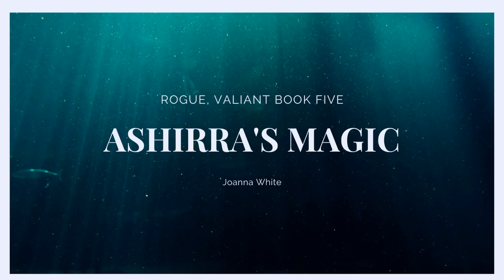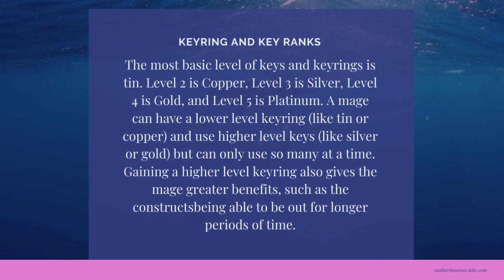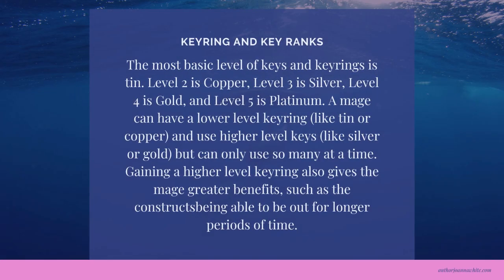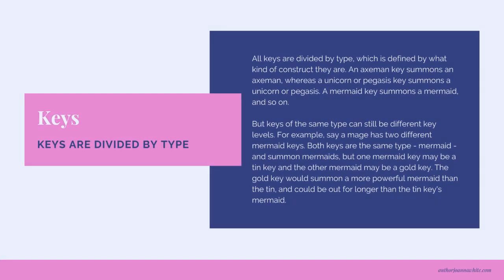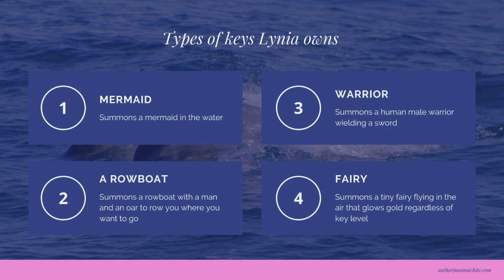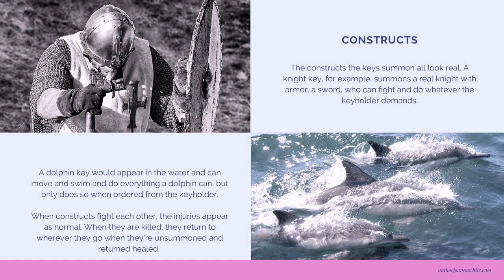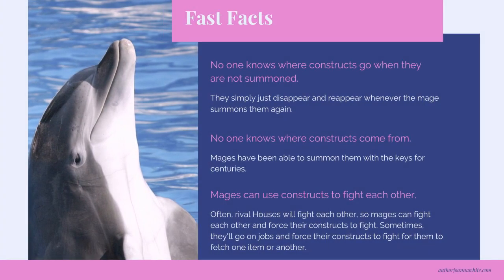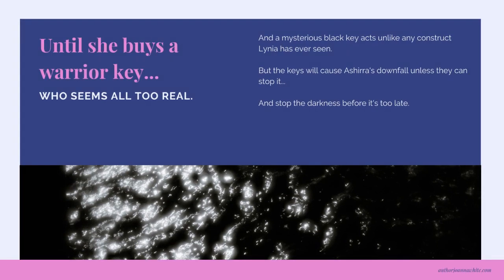How does magic and the keys work in Rogue?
I breakdown the entire magic system in my upcoming book, Rogue.

Pre-order Rogue (Amazon, Barnes and Noble, Apple Books, Kobo, and more)